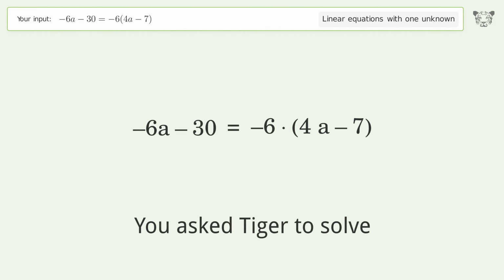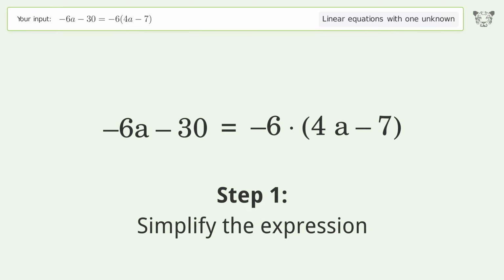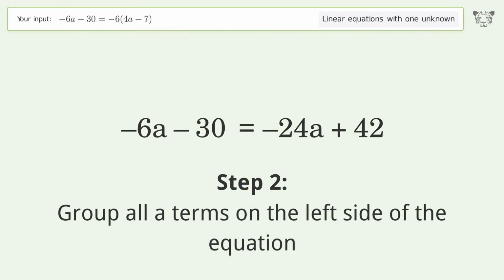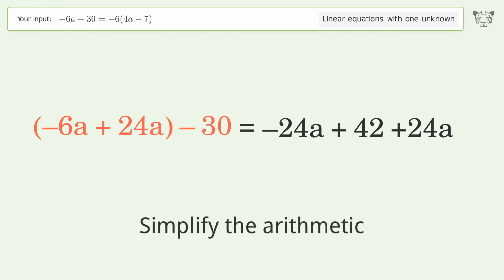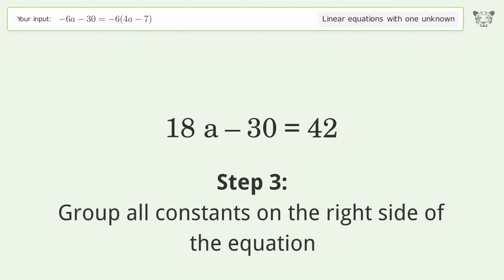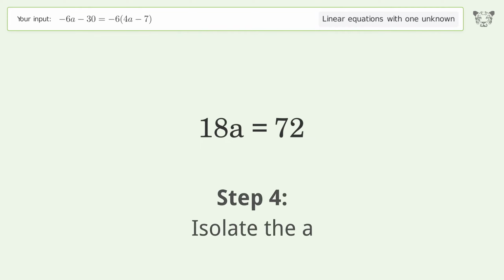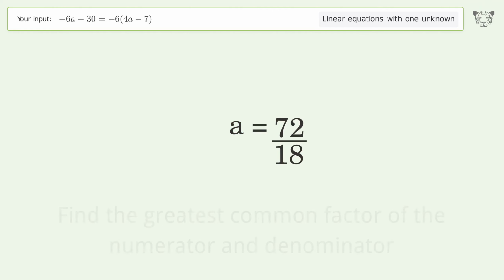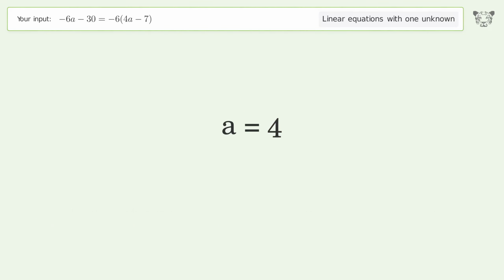Linear equation with one unknown: Solve -6a-30=-6(4a-7) step-by-step solution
Solving -6a-30=-6(4a-7) using the linear equation with one unknown solver

for a step-by-step and more tips and tricks for dealing with linear equations with one unknown.